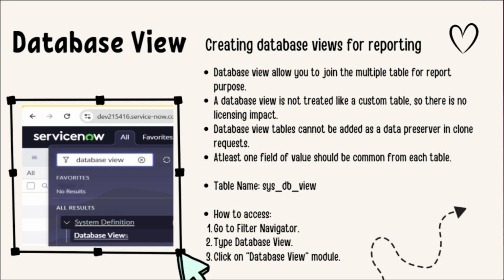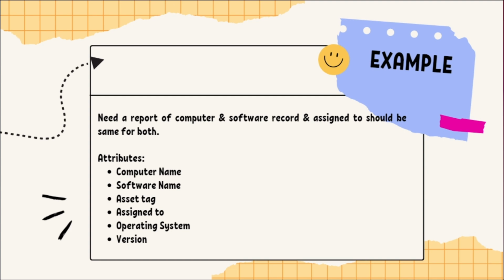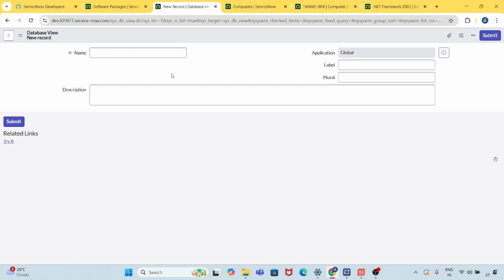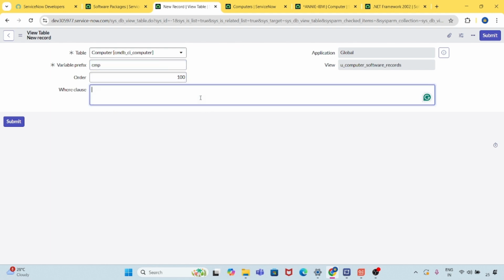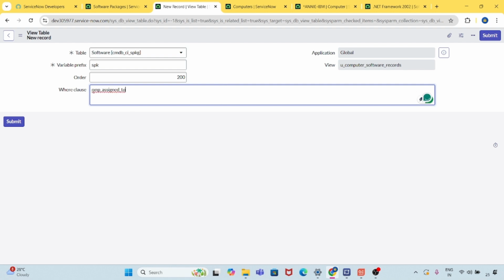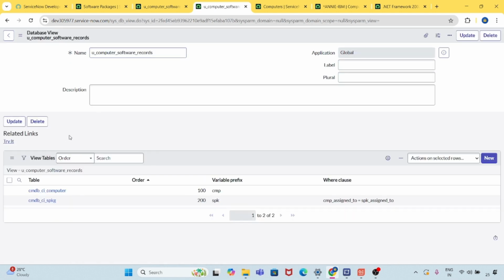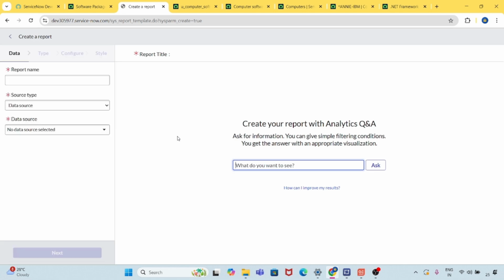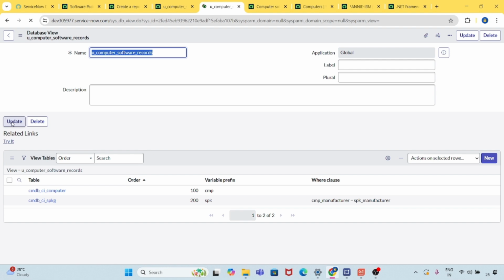#7 ServiceNow DataBase View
Welcome to Learn ServiceNow Platform, your go-to destination for mastering ServiceNow—from beginner basics to advanced development.

In this video, we dive into database views in ServiceNow—a powerful feature that lets you join data from multiple tables without creating new ones. Learn how to create a database view, understand its use cases, and see how it helps in reporting across related tables like Incident, Task, and CMDB. Perfect for developers and admins looking to enhance reporting capabilities without complex scripting.

Note: learning equal to earning